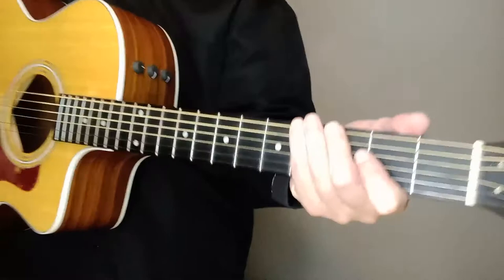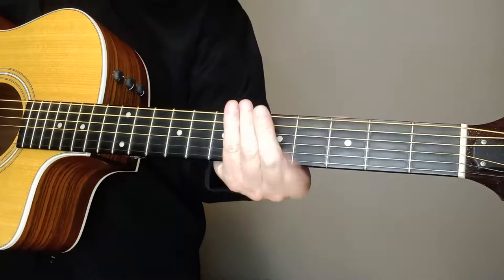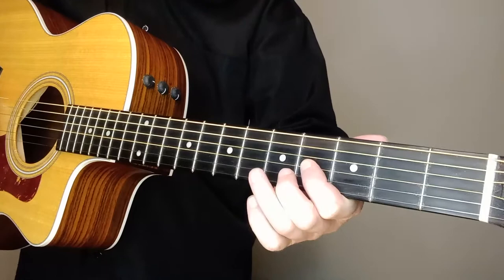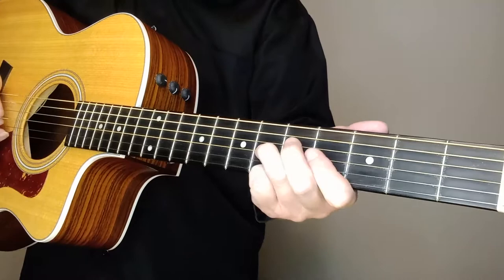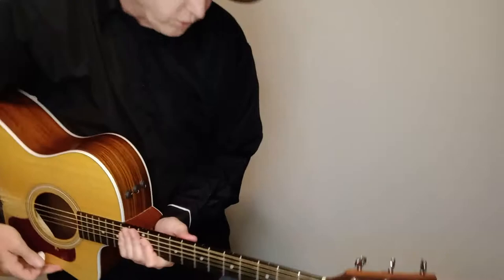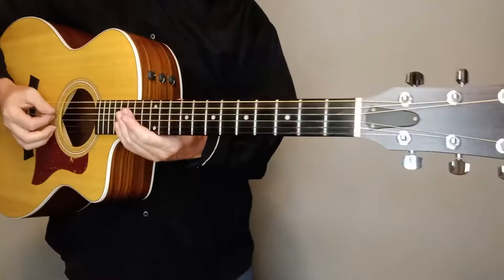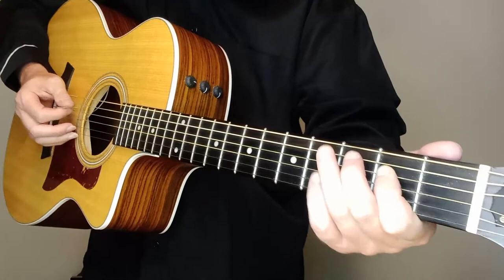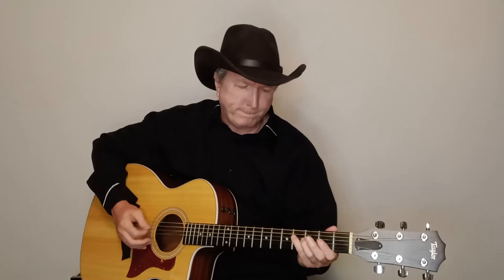A Dime At A Time - Del Reeves Guitar Lesson - Tutorial